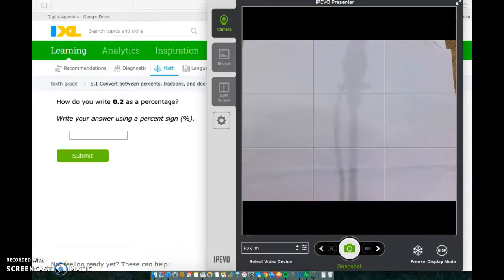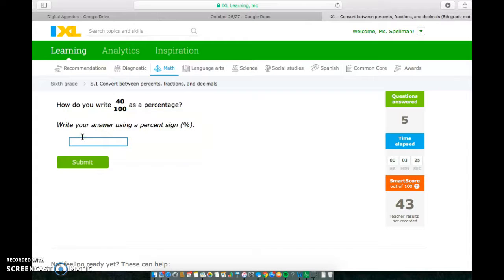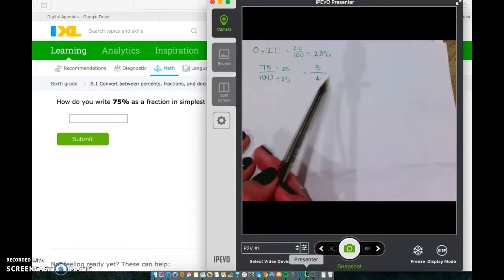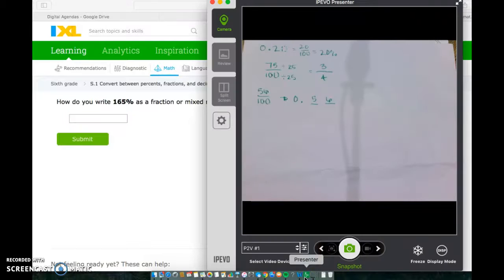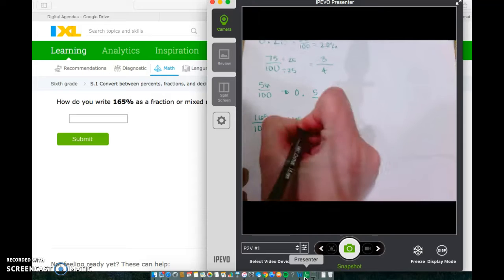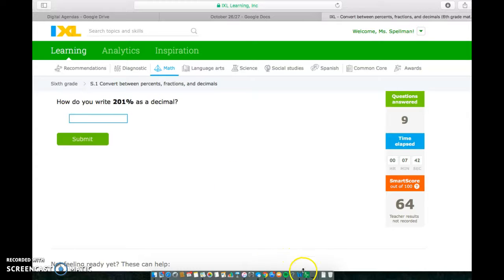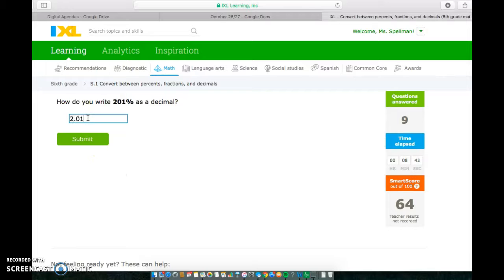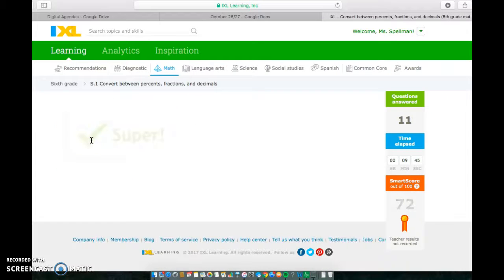S.1 Convert between decimals, percents and fractions